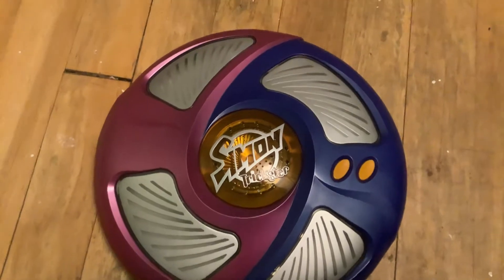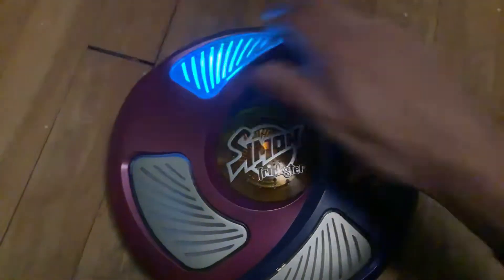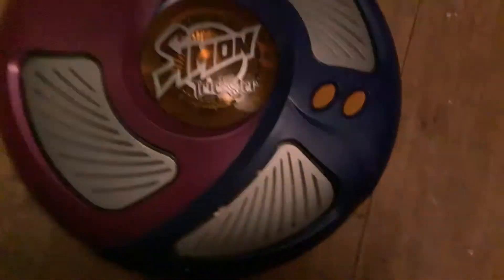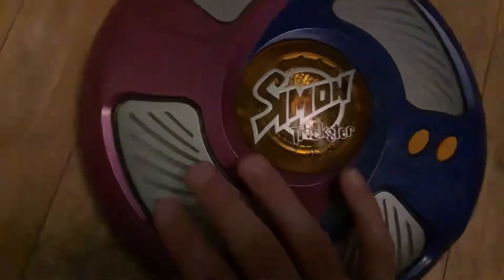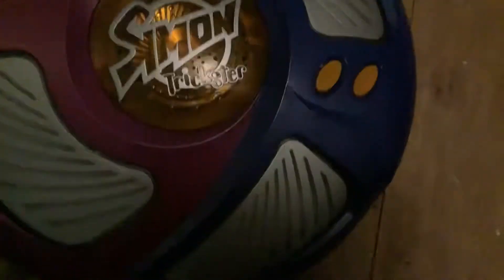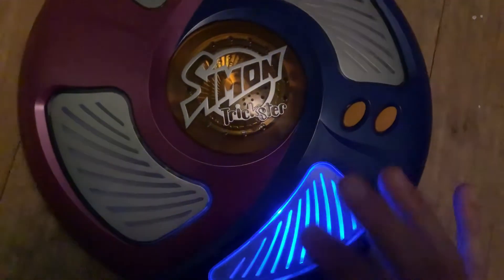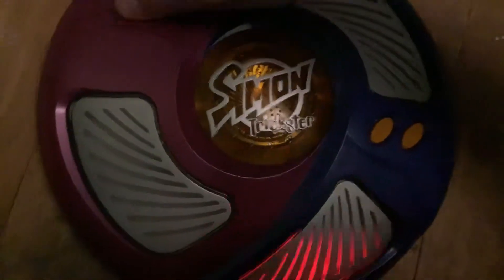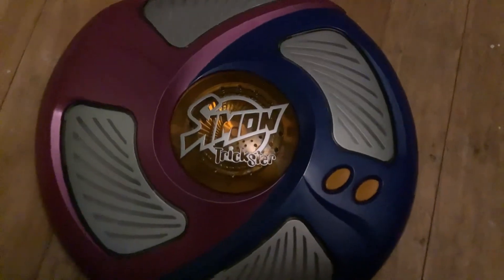Understanding RNG in a Simon Game (Using Simon Trickster as an Example)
This is actually really cool to talk about, especially from a literal scientific standpoint.